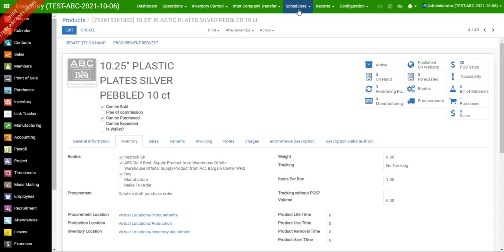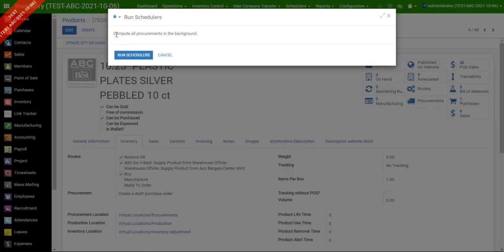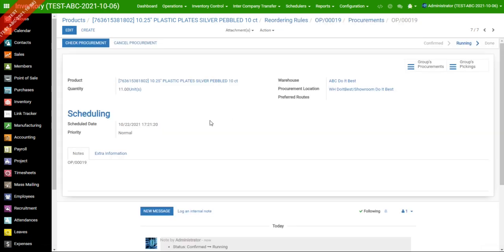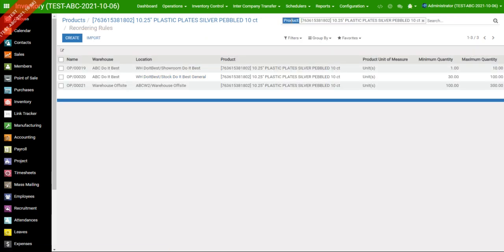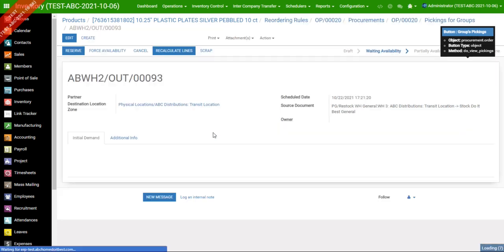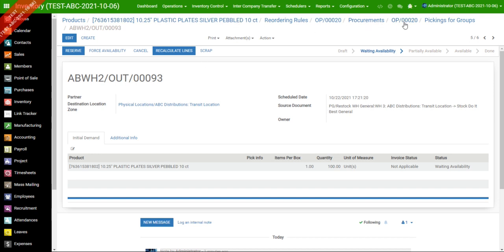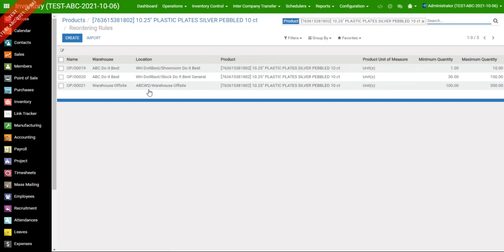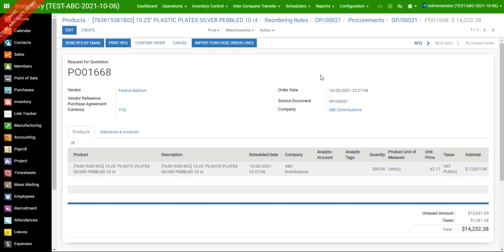Automatic Procurement 04 Running rules and verifiying transactions